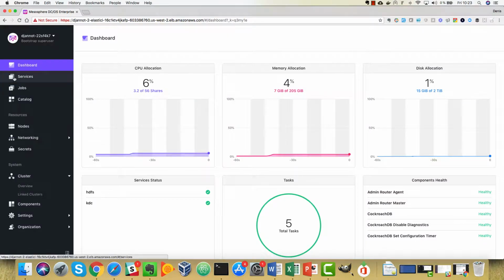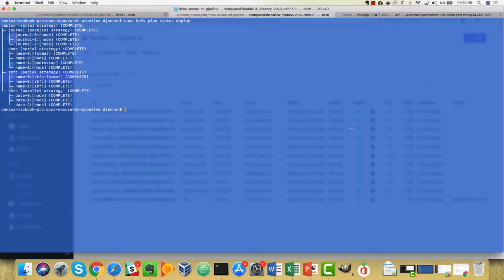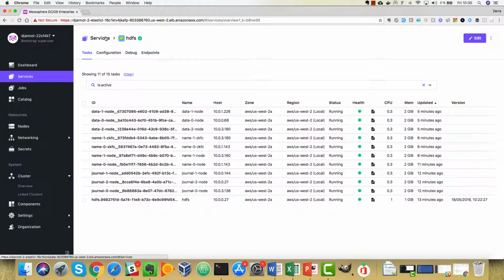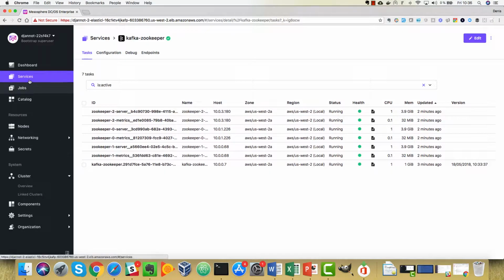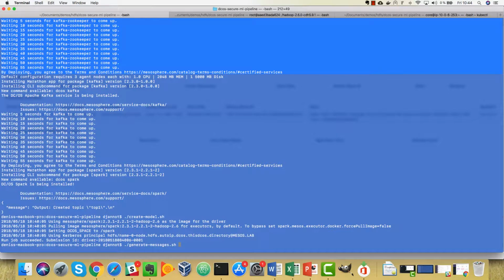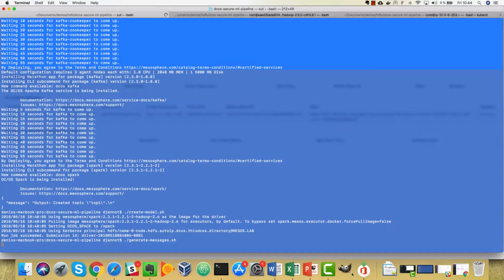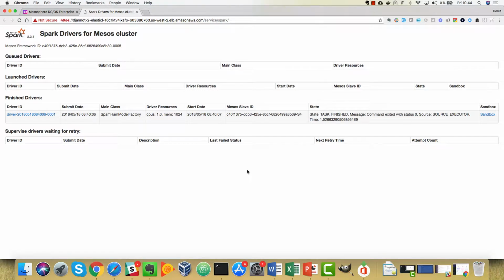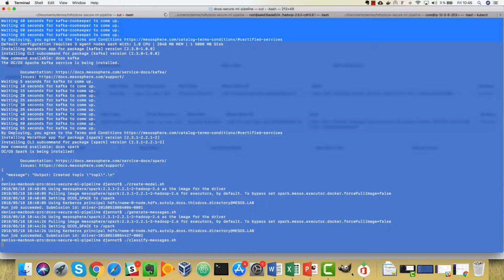Mesosphere DC/OS Secure (Kerberos & TLS) Machine Learning Pipeline with Apache Kafka, HDFS and Spark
To deploy the different components, I’ve provisioned a DC/OS cluster with 13 private agents and 1 public agent.
This cluster has been setup in strict mode.
This mode provides the most robust security posture. For example, TLS is required and enforced in this mode.
Strict mode is only available in DC/OS Enterprise Edition.
I’m now launching a script to deploy everything I need.
This script deploys HDFS with high availability, Kerberos and TLS.
We can follow the status of the deployment using the DC/OC CLI.
After that, the script deploys a ZooKeeper service that will be used by Kafka. Again, with high availability and Kerberos.
Then, it deploys Kafka with high availability, Kerberos and TLS.
Finally, the script deploys Spark with Kerberos and creates a Kafka topic.
Deploying all these components with high availability and security could take weeks without DC/OS.
I can now use a spam and ham dataset to create a model using Spark. This model is securely stored in HDFS.
Now that I have a model, I want to use it to determine if other messages are spams or hams.
I generate random messages and send them to Kafka.
And I start classifying the messages.
I can see that Spark is consuming DC/OS resources on demand.
One of the benefits of DC/OS is the ability to run all the workloads on the same servers.
I can also easily access the logs of the different Spark jobs.
As I explained previously, the model has been stored in HDFS.
And messages are produced and consumed using Kafka.
Now, let’s go quickly through the script I’ve used to deploy the different components.
At the beginning, it installs the DC/OS Enterprise CLI and downloads the DC/OS CA certificate.
Then, it deploys a KDC. In real world, you wouldn’t do that and use an existing KDC, like your Active Directory.
It creates the Kerberos principals and the corresponding Keytabs.
These Keytabs are merged and stored in the DC/OS secret store.
A service account is created for the HDFS service and the service is deployed using options stored in a configuration file.
The file contains information about the service account, Kerberos and TLS.
The script follows the same logic fo the other services.
Finally, the script creates the Spark TLS artefacts and the secret that will be used for the Spark executor authentication.
The script used to create the model is leveraging the Spark extension of the DC/OS CLI command.
This extension is automatically installed when Spark is deployed.
All the information is passed through this command line to run the Spark job: the Kerberos principal, the Keytabs, the dataset, the Jar file, etc.
The other scripts follow the same logic.
You can see all the secrets that have been stored in the DC/OS secret store.